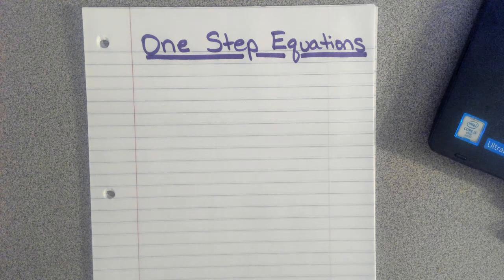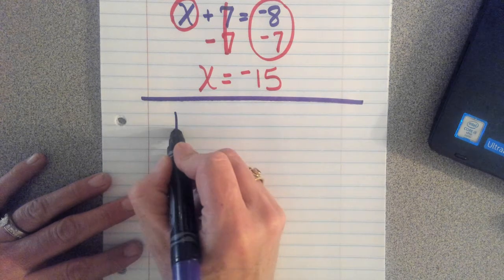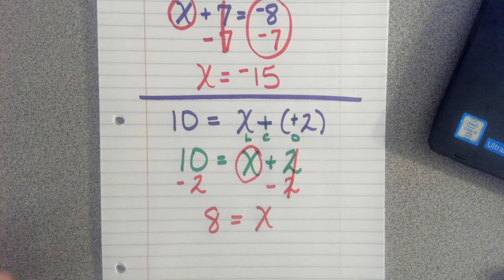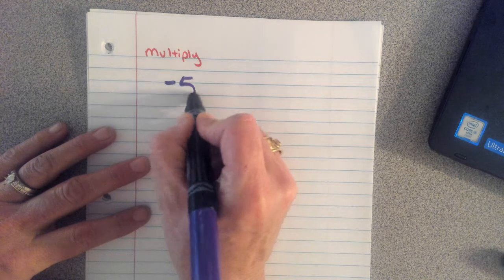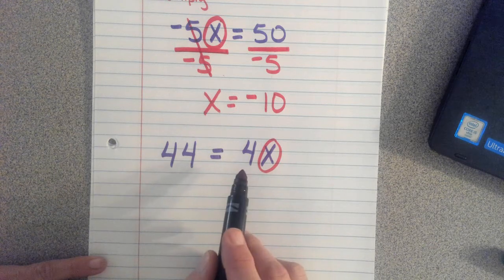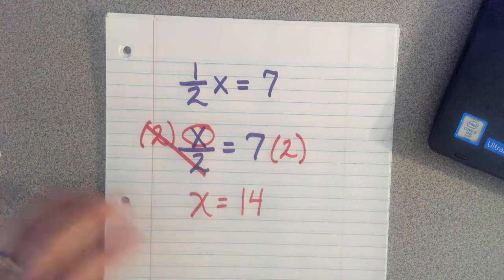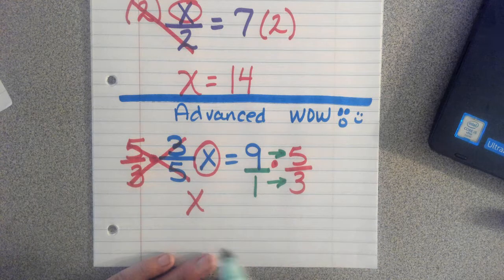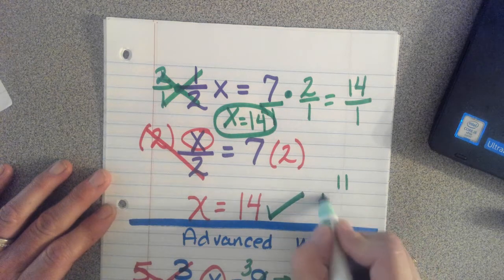One Step Equations